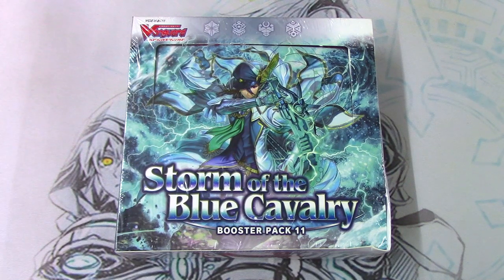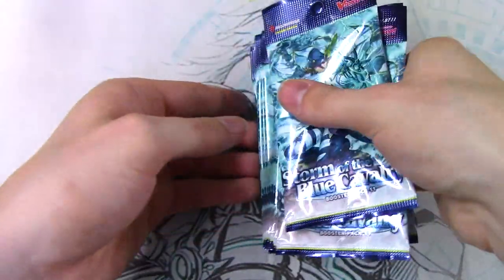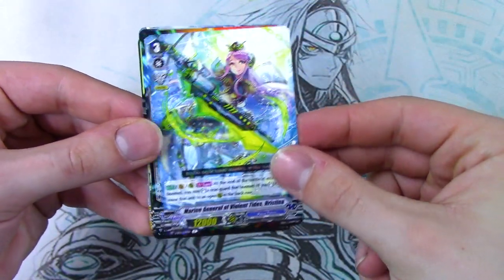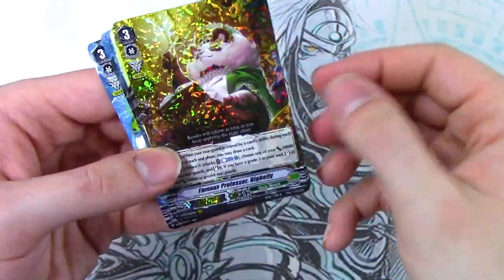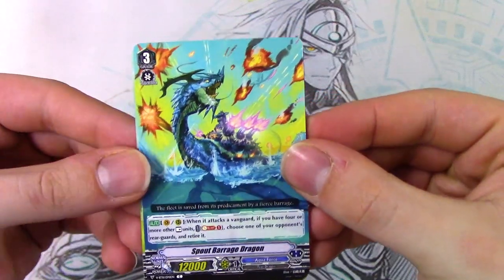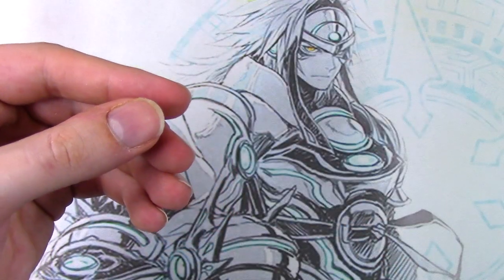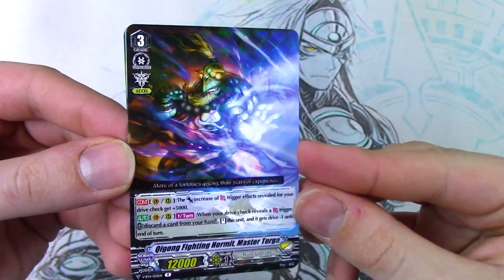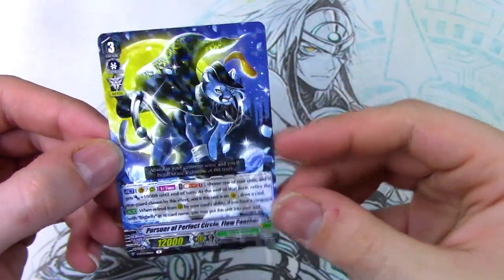Unboxing V Booster Set 11: Storm of the Blue Cavalry! | Cardfight!! Vanguard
Today we're unboxing VBT 11 Storm of the Blue Cavalry, with some great new support for Aqua Force, Nova Grappler, Great Nature, and Nubatama. Enjoy the unboxing!

Thanks again to Triple Sleeve TCG for providing the box for today's unboxing! for all your Vanguard clan splits and supply needs!